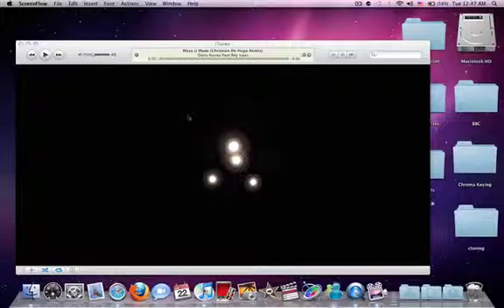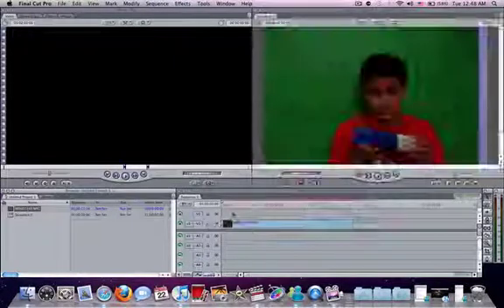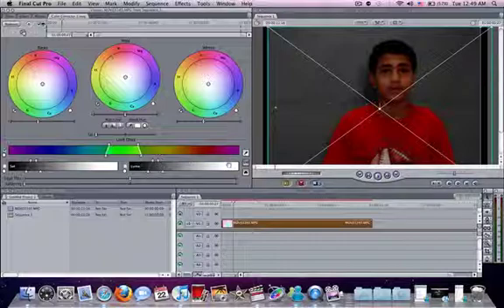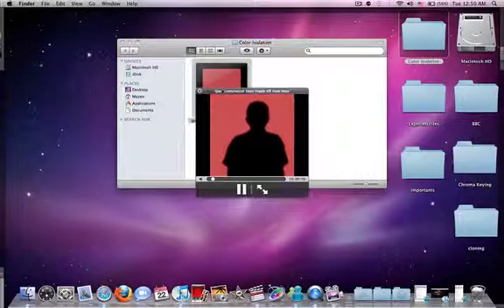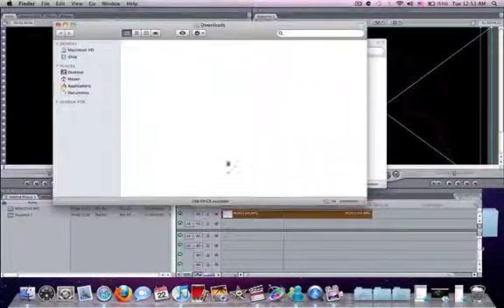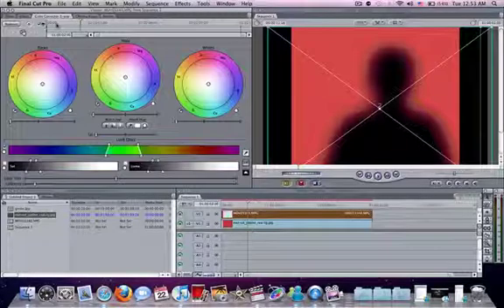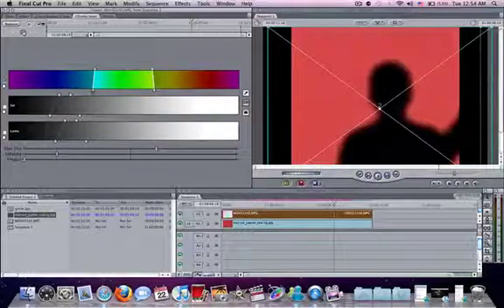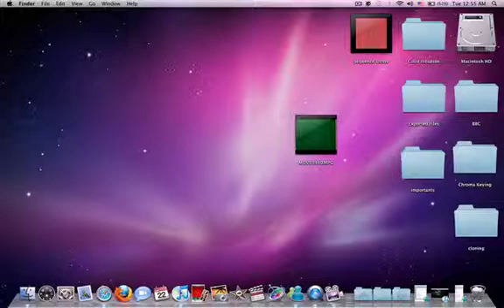how to make an ipod commercial :) (Final Cut Pro)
tell me what you think about the intro